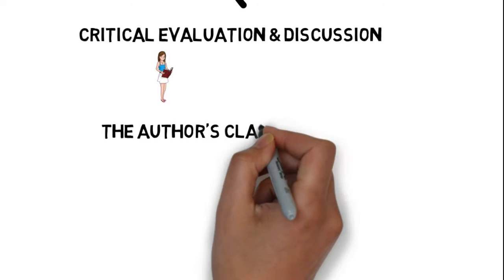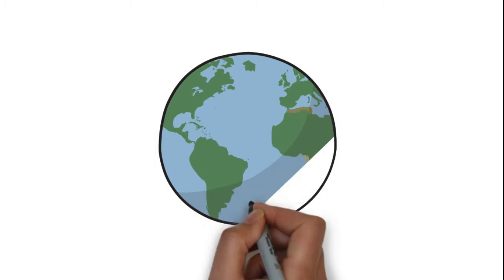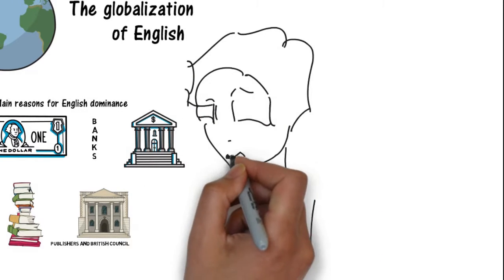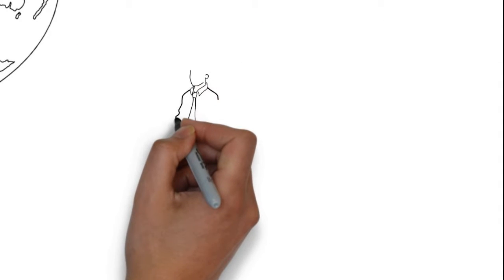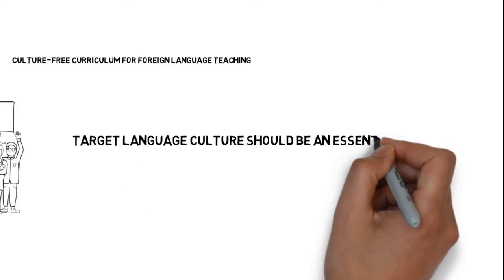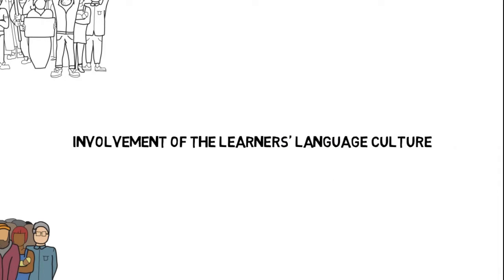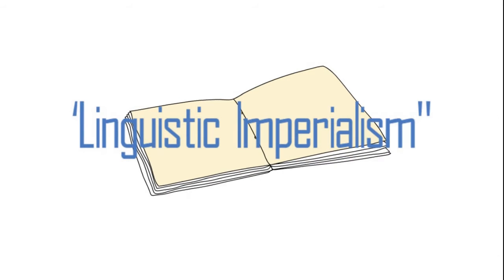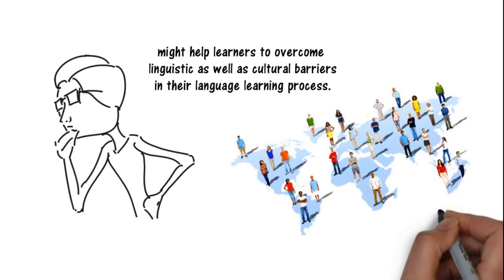Language as a facilitator for multiculturalism exchange and acknowledgement.